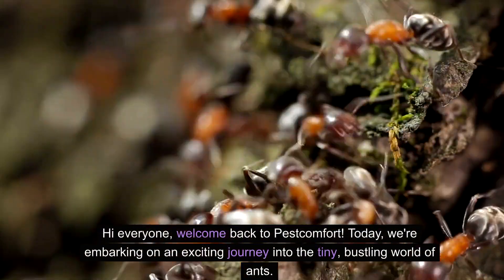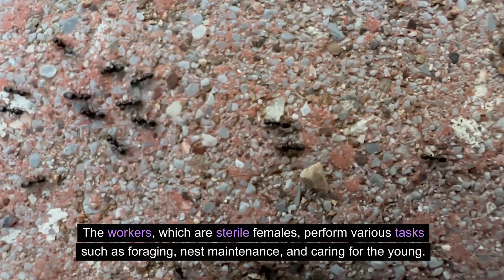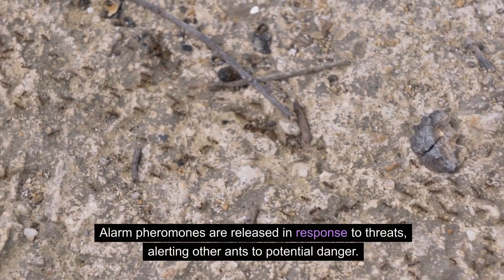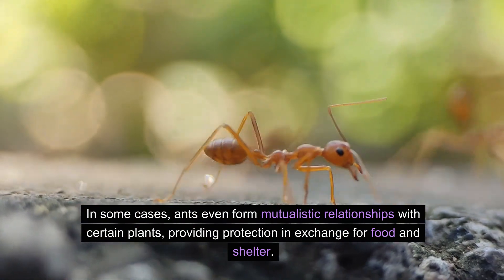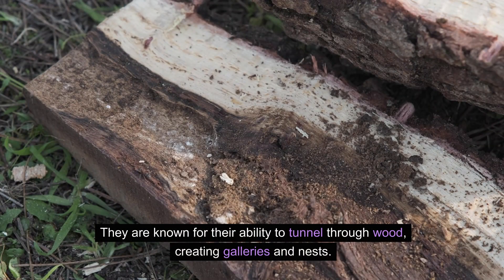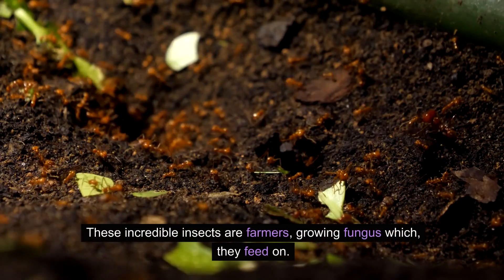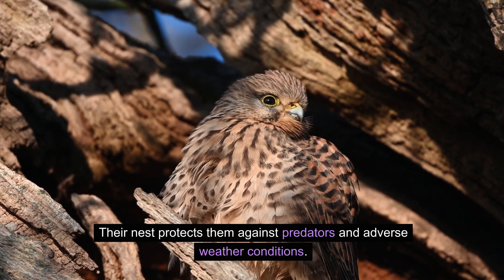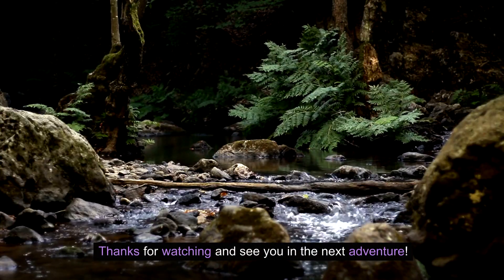From Carpenter to Leafcutter: Unveiling the Diverse Types of Ants!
Dive into the tiny, bustling world beneath our feet with Ants: The Hidden Empire. This video takes you on a fascinating journey to explore the various types of ants that play vital roles in our ecosystems. From the industrious Carpenter Ants shaping their wooden homes to the mighty Leafcutter Ants farming their fungal crops, each species has its unique story. Learn how these incredible creatures communicate, collaborate, and conquer challenges in their daily lives. Discover the diverse types of ants, their social structures, and the astounding ways they impact our world, both in the wild and right in our backyards.